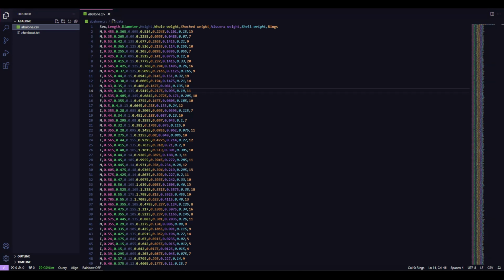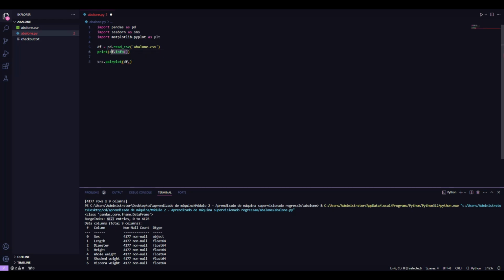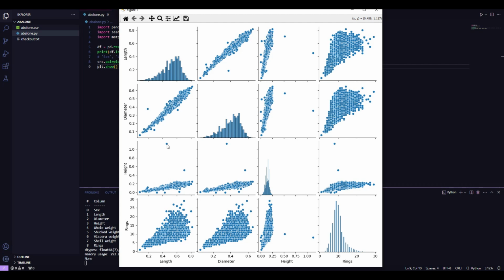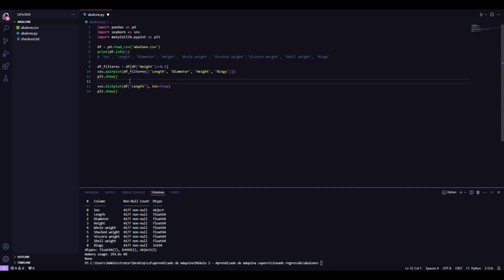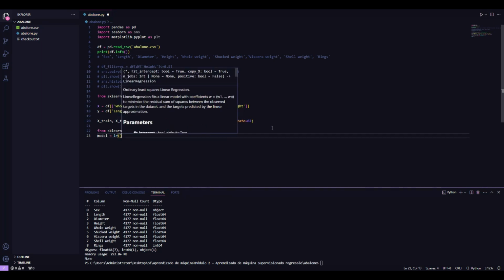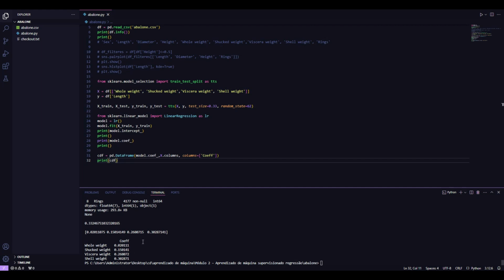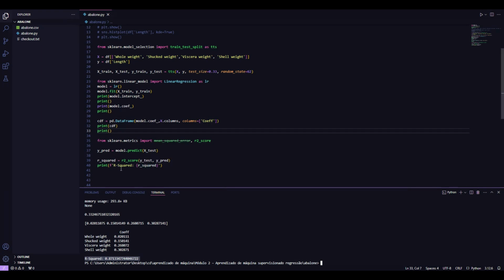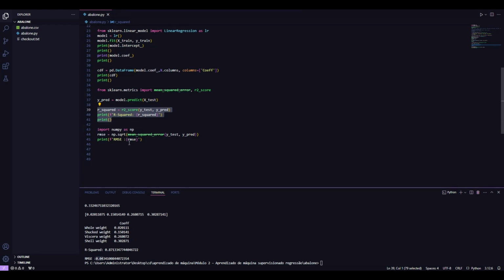Machine Learning - abalone.csv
Hello, fellas! Today, we're going to dive into some powerful libraries like Pandas, Seaborn, Matplotlib and Scikit-learn. Using these tools, we'll explore and analyze the abalone dataset in depth. I hope you enjoy the session and find it insightful as we uncover valuable insights together! Ta-ta for now!!! =)